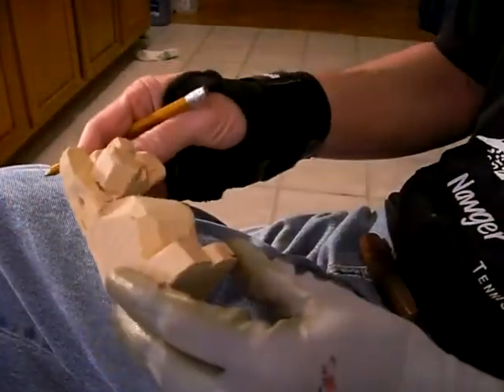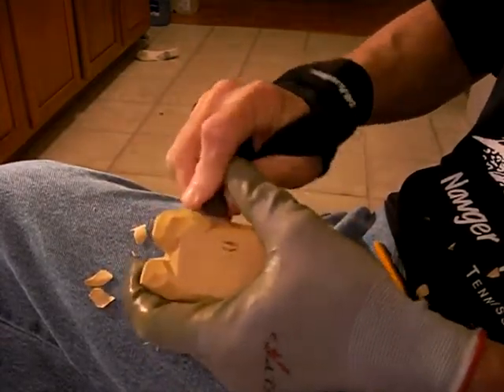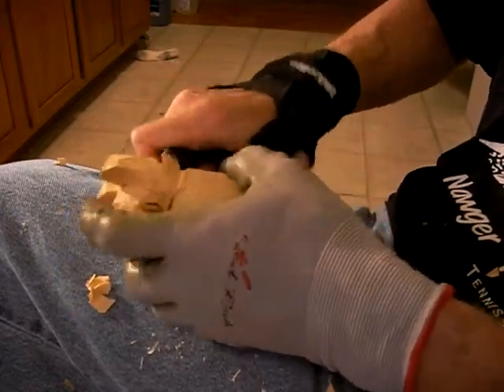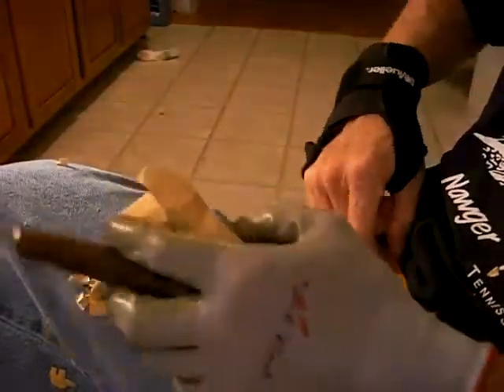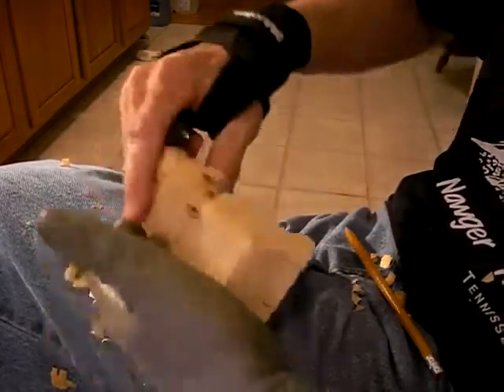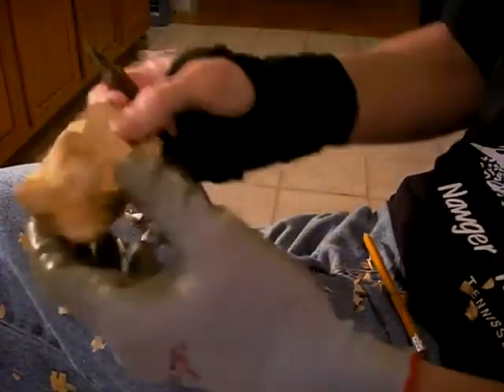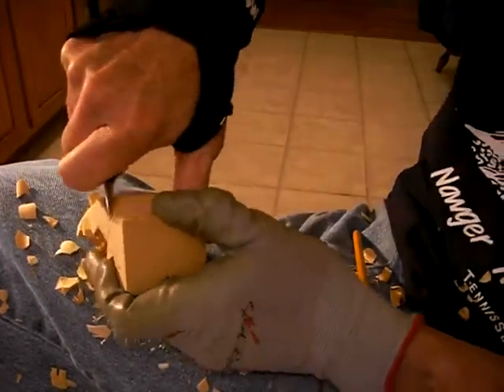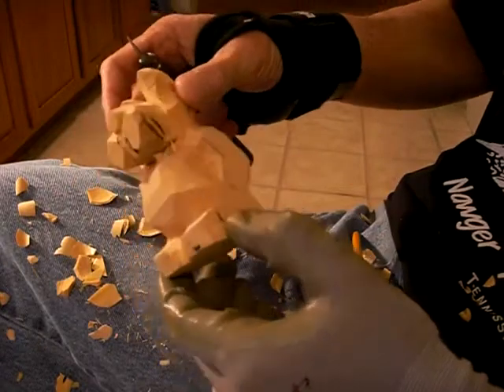Carving The Mike Shipley Bear Part 4